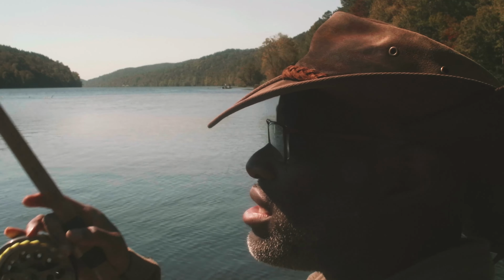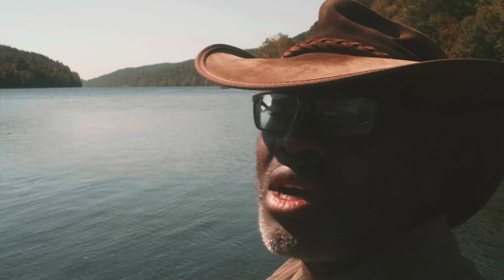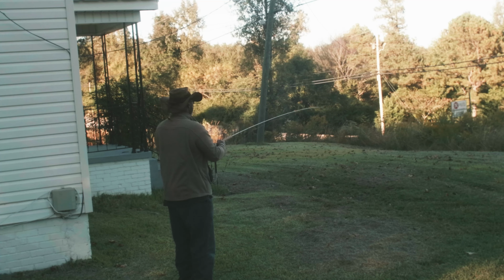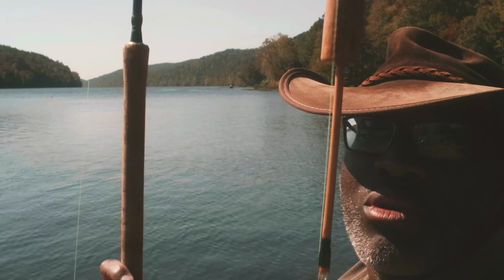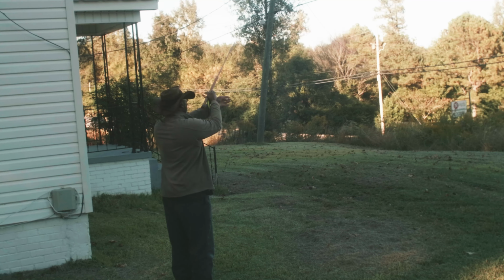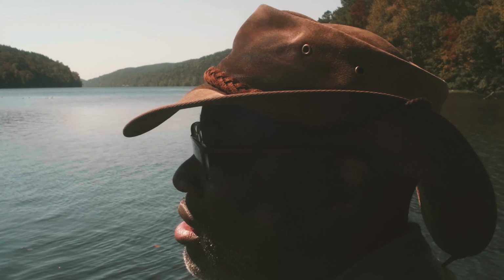Warm Water Centerpin Casting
Casting can be intimidating in warm water centerpin angling, but it doesn't have to be. It's best to take the casts you know, then expand and adapt them for the warm water centerpin fishing.

Cenetrpin Warm Water Casting Method:
- Start with a lob cast. The same cast used in cane pole fishing. This allows you to cast the distance  of the pole plus a few feet. This is the best starting point.
- Next add backspin to form the Wallis Cast. The back spin will add significant distance to your
- From there the side cast  and BC cast is best. That will give you four casts in your arsenal, and they all build on casts you're familiar with. That's how to centerpin warm water.

Follow the method outlined in this video, and you will learn how to cast a centerpin reel.